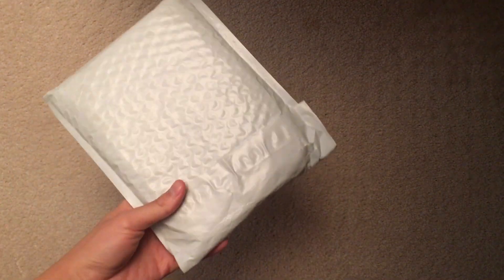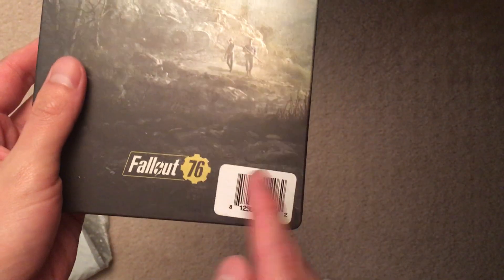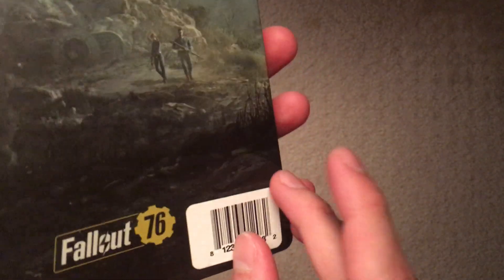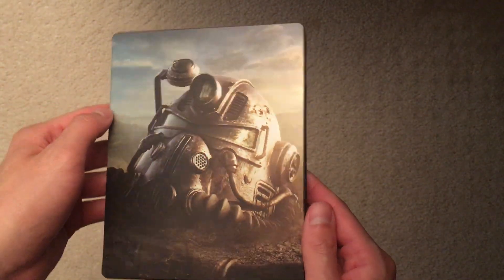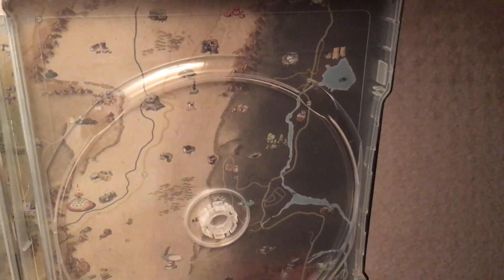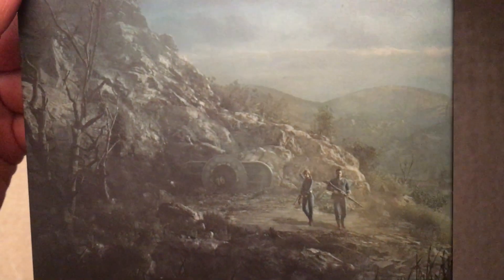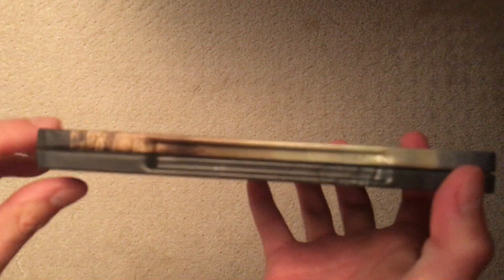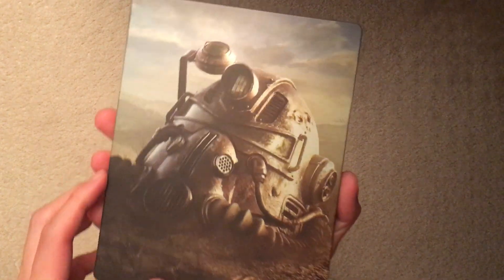Fallout 76 Steelbook Case Unboxing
Is it really called an unboxing if it doesn't come in a box? Nonetheless looks amazing!